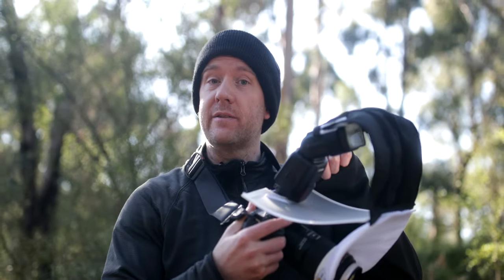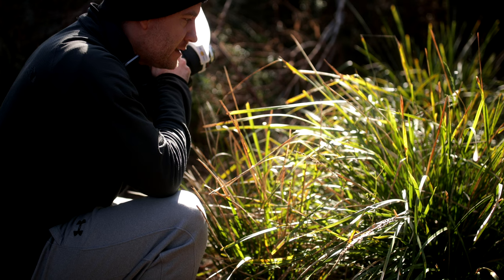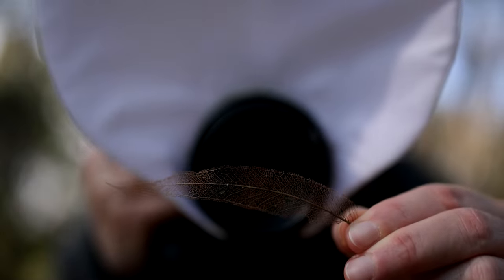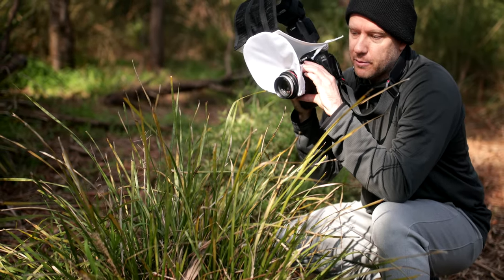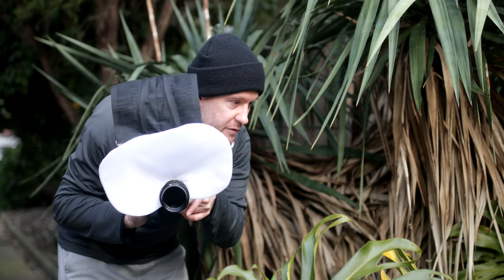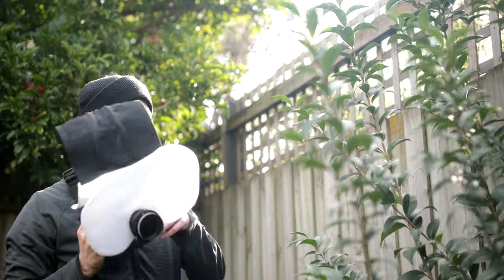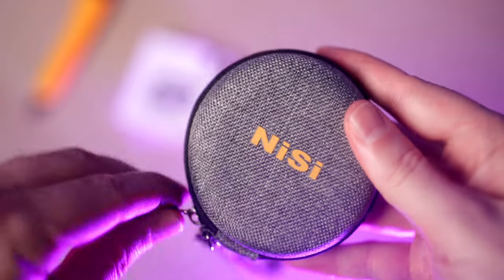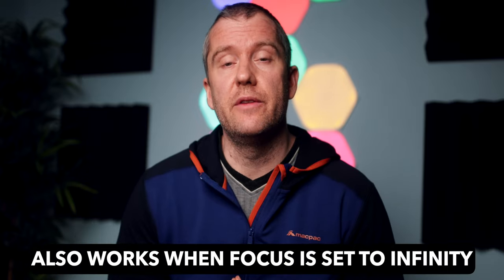NiSi 58mm Close-up Lens Review: Upgrade your Macro Lens or convert your Zoom into a Macro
This is my initial review and field test of the NiSi 58mm close-up lens. I tested how much more magnification we can achieve with a dedicated macro lens such as the Canon 100mm with a 1:1 magnification and also with a standard zoom lens such as the EF-S 18-135mm on a crop body (Canon 80D). My main focus was on checking its actual usability in the field and the image quality we can get out of these setups.

Gear used for Test

Lens: Canon 100mm F/2.8L IS USM

Lens: Canon EF-S 18-135mm IS Nano USM

0:00 Intro
1:12 Field Test with a Macro Lens
6:50 Field Test with a Standard Zoom Lens
10:43 Product Review & Summary
13:35 Outro

🎵 Track Info:

Title: Vigilance by Ghostrifter Official